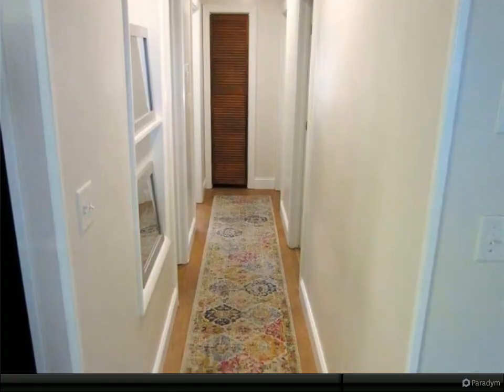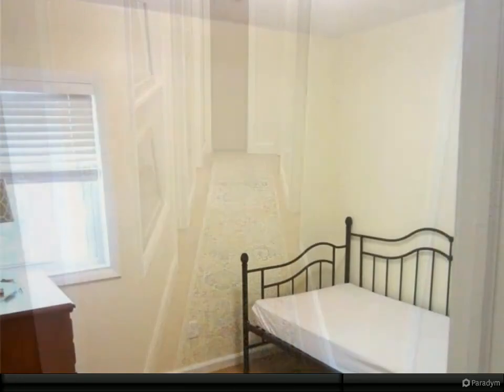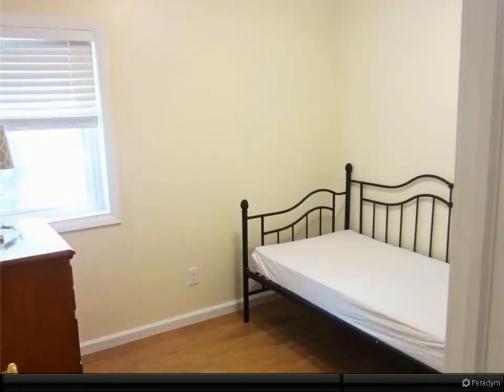Homes for Sale - 2707 S Meekins Avenue, Nags Head, NC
2 full bath